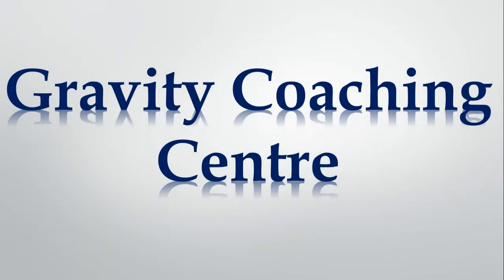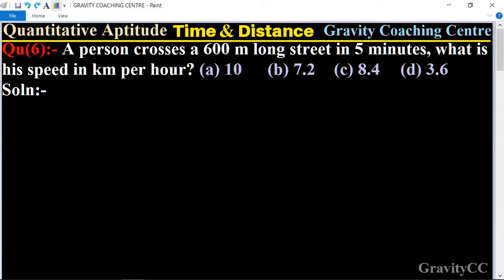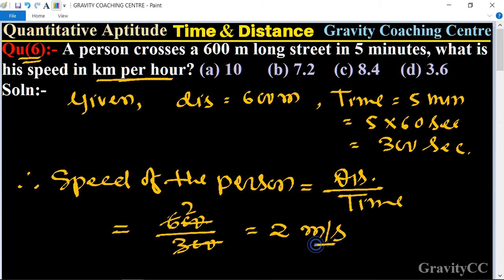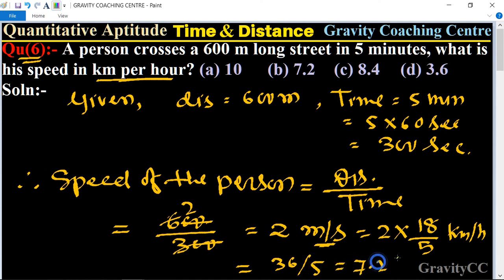Q6 || A person crosses a 600 m long street in 5 minutes what is his speed in km per hour?